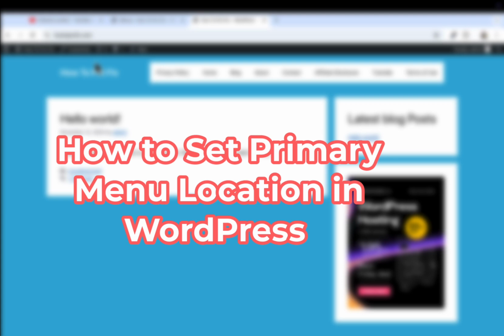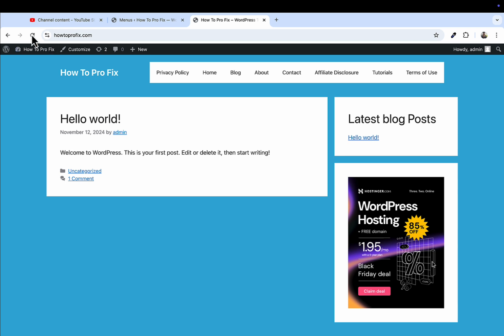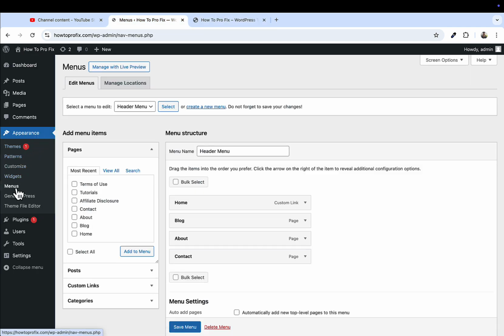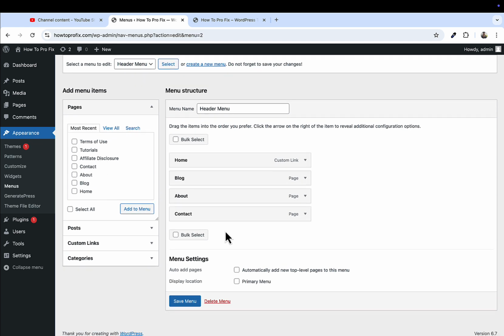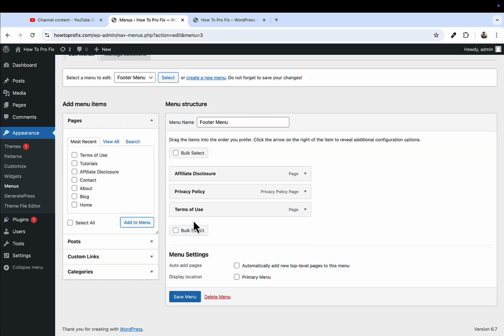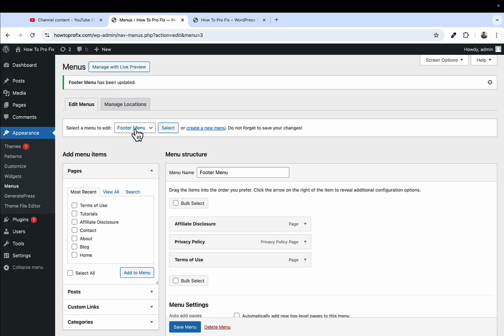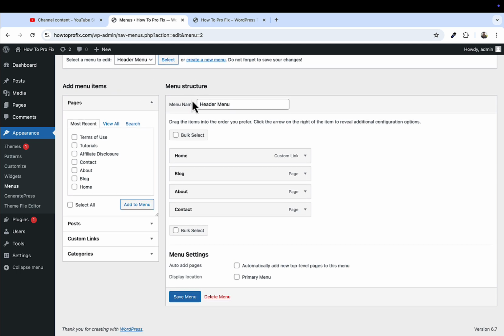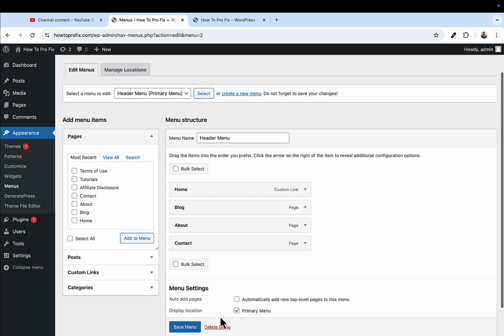How to Set Primary Menu Location in WordPress | Fix Menu Display Issue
In this video, i showed you how you can fix menu display issue in wordpress website and set a primary menu location using the simple settings under appearances on the wordpress dashboard.